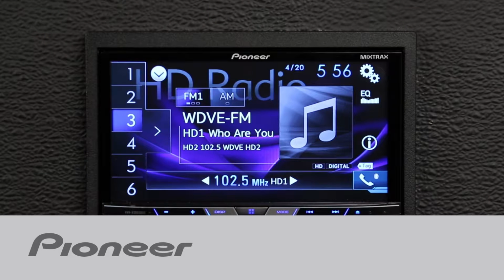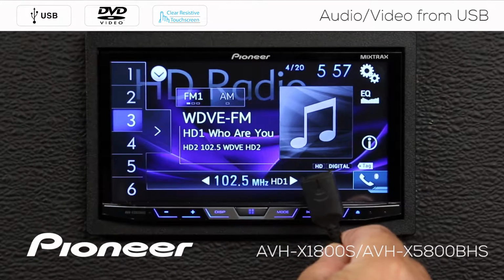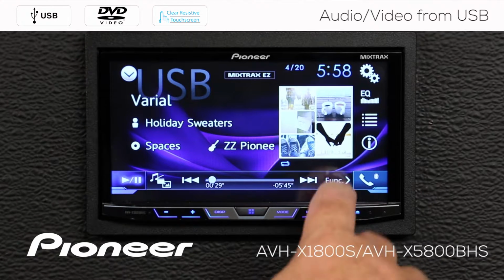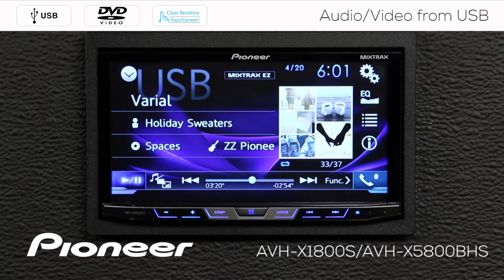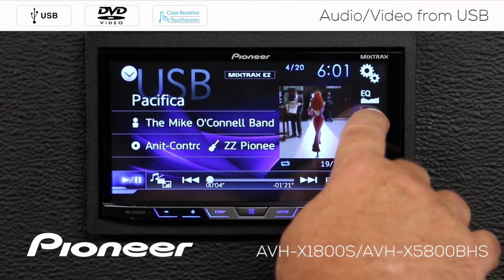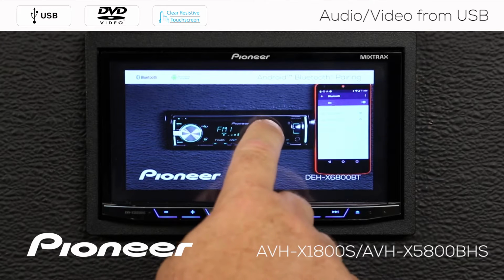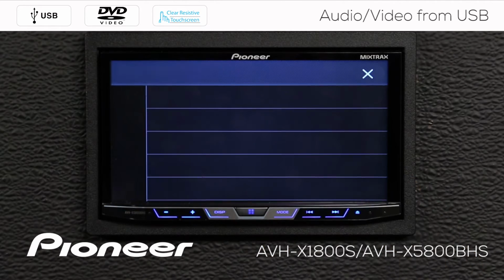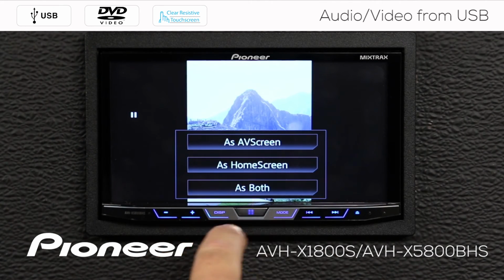How To - AVH-X1800S - Audio and Video from USB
Learn how to playback Audio, Video and Still Images from a USB Thumb Drive on the Pioneer AVH-X1800S.